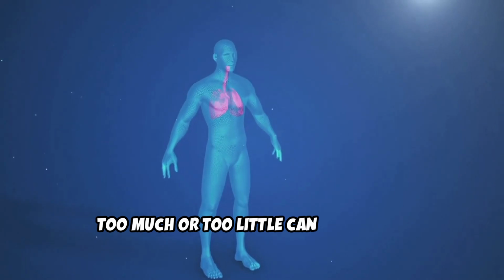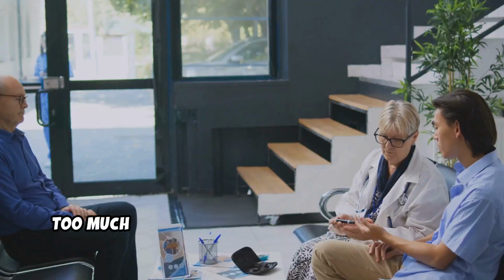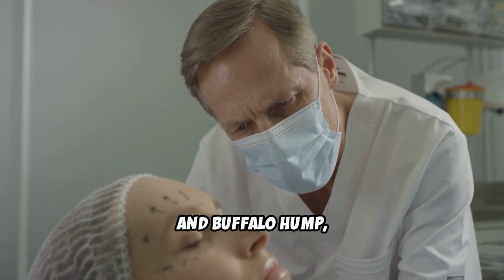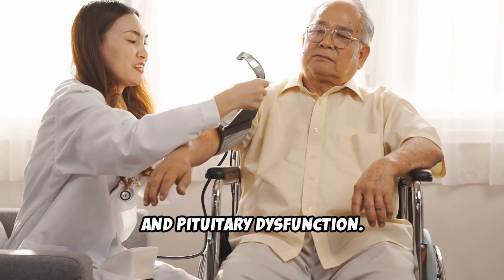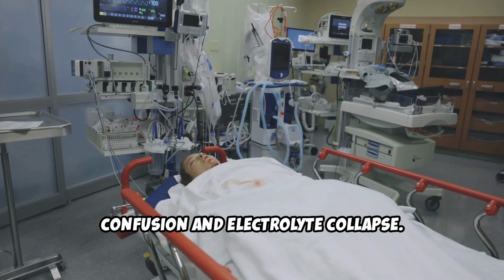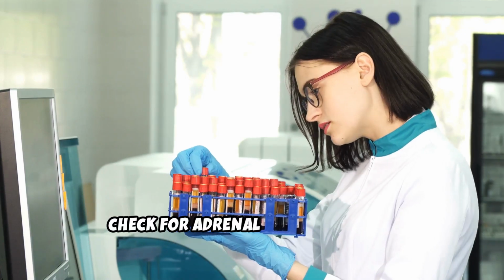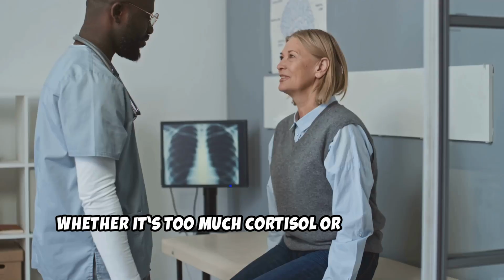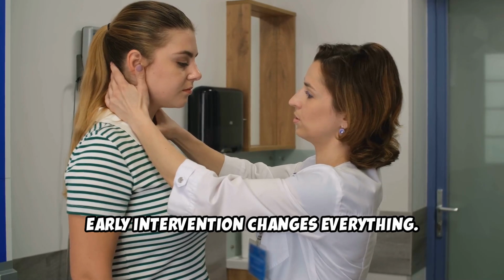Cushing’s Syndrome vs. Addison’s Disease: Causes, Symptoms, Treatments & What to Watch For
When it comes to cortisol, balance is critical. In this video, we break down two adrenal disorders at opposite ends of the hormonal spectrum—Cushing’s Syndrome (too much cortisol) and Addison’s Disease (too little cortisol). Learn the causes, key symptoms, diagnostic tests, and treatment options that can restore balance and save lives.

📌 In This Video, You’ll Learn:
✅ What cortisol does and why it’s essential for homeostasis
✅ Symptoms of cortisol excess (moon face, hyperglycemia, hypertension) vs. deficiency (fatigue, hyperpigmentation, hypotension)
✅ How to test for each condition (Dexamethasone suppression, ACTH stimulation, labs)
✅ Medical management including steroid tapering or replacement therapy
✅ Nursing tips for identifying adrenal crisis and monitoring treatment response